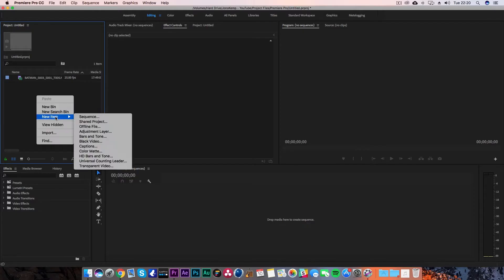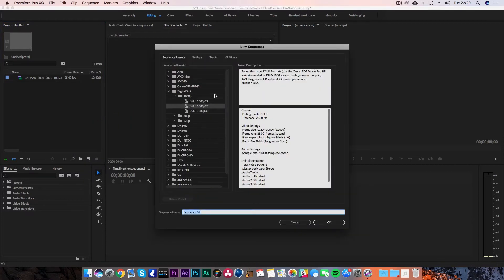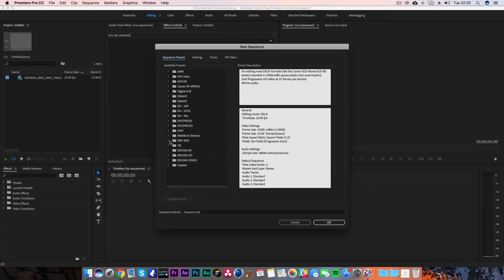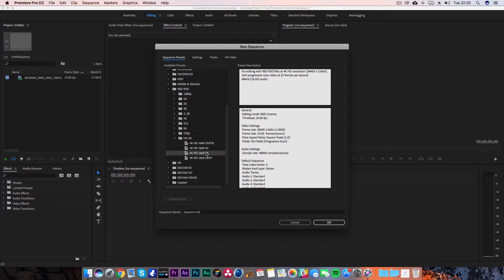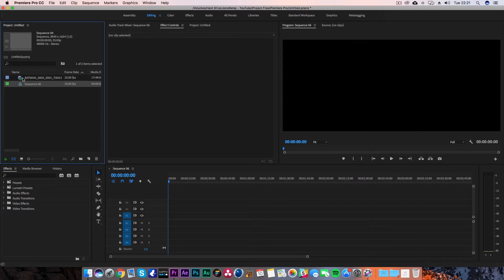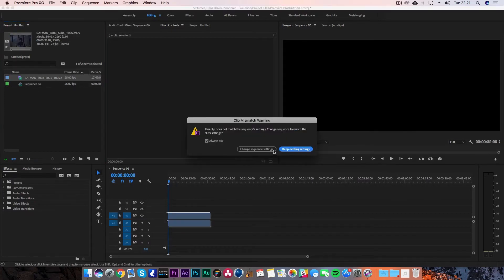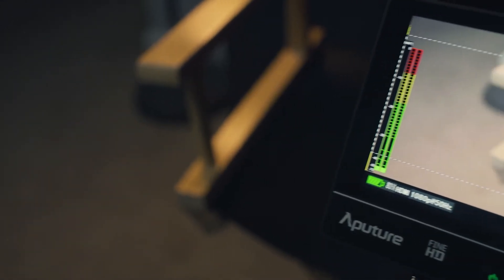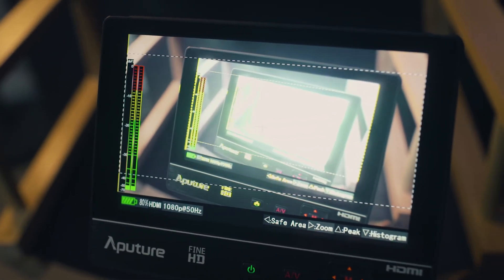How to get the 2.35:1 ANAMORPHIC film look! Premiere Pro tutorial!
What to get that ultra wide anamorphic look but don't have the budget for anamorphic lenses? Learn how to create the look with 16:9 footage.

4K UHD Resolution•
2.35:1 Cinemascope - 3840 x 1634

4K Cinema Resolution•
2.35:1 Cinemascope - 4096 x 1679

2K Resolution•
2.35:1 Cinemascope - 2048 x 871

1080p Resolution•
2.35:1 Cinemascope - 1920 x 817

720p Resolution•
2.35:1 Cinemascope - 1280 x 545